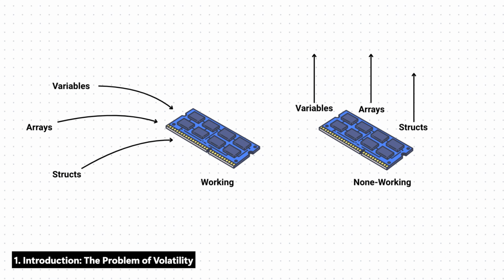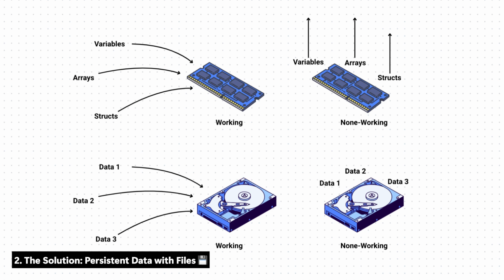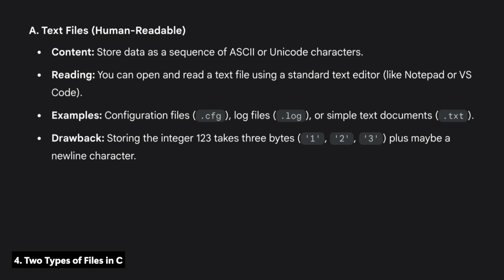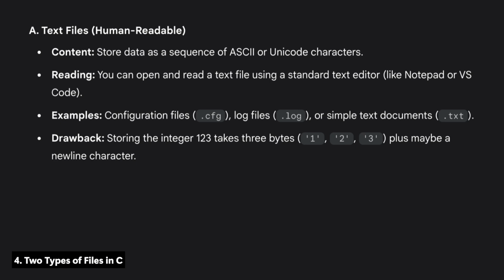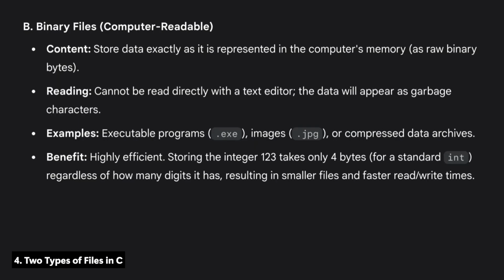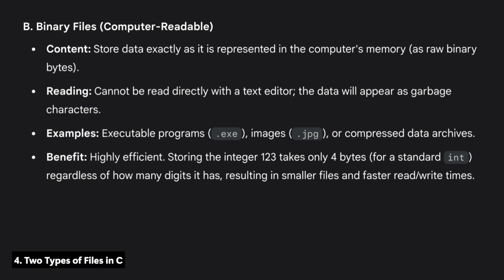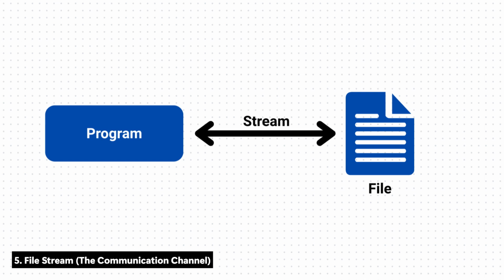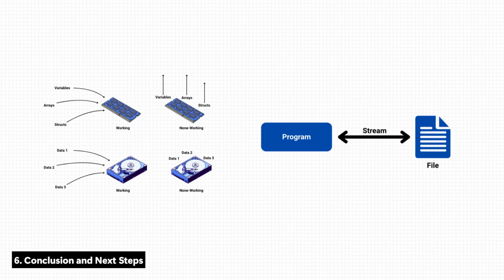Concept of Files: Persistent data - L1 - S8 - C Programming for Beginners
This lesson belongs to Section 08: Basic File Management